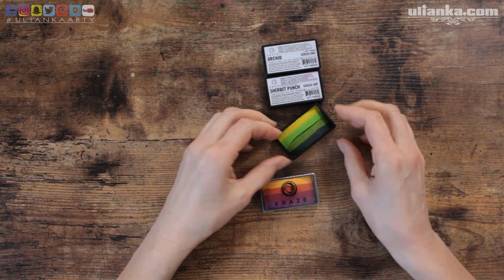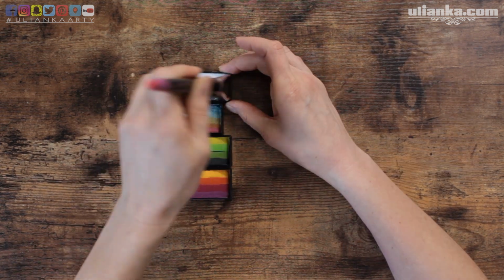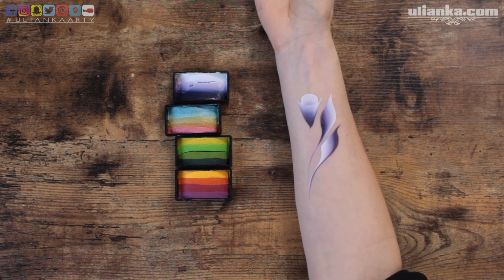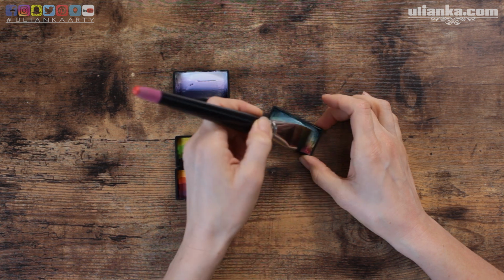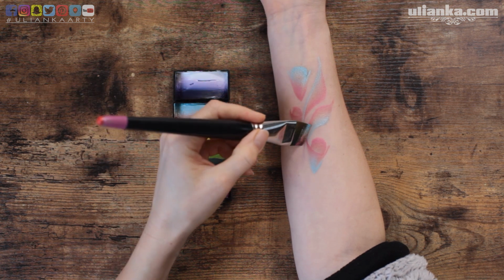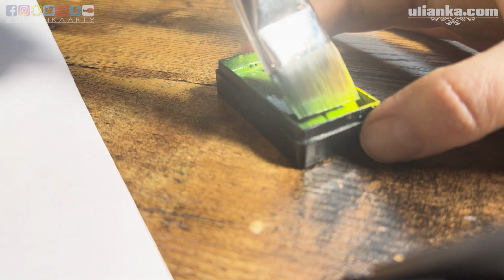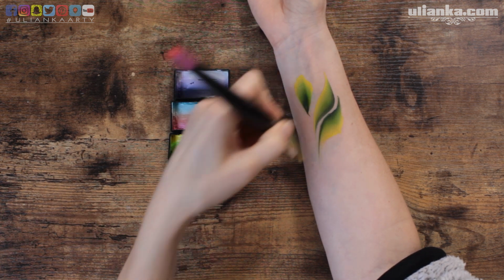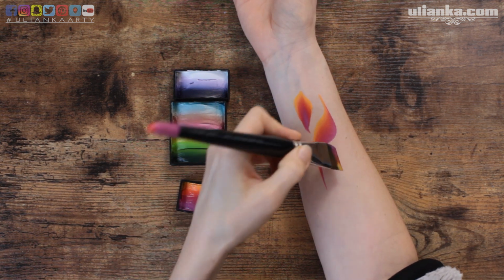Kraze One Stroke DOMED cakes swatches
Products Used:

❤ PERISCOPE: Ulianka

Did you know that you can invite me to do a workshop in your city/country?

Be sure to comment and say hello! I'm so thrilled you stopped by!